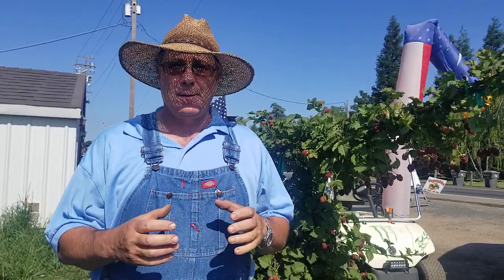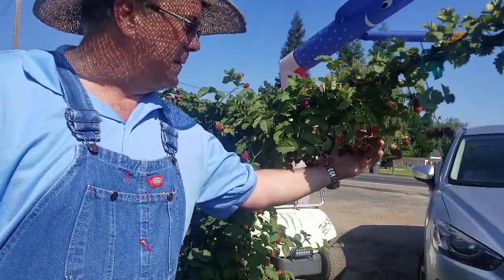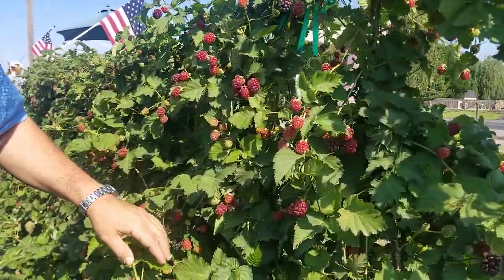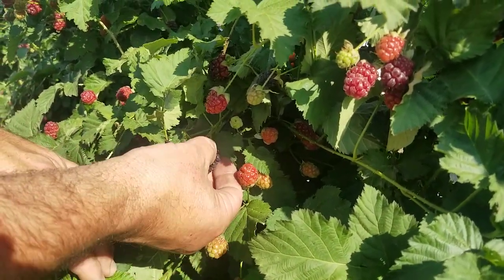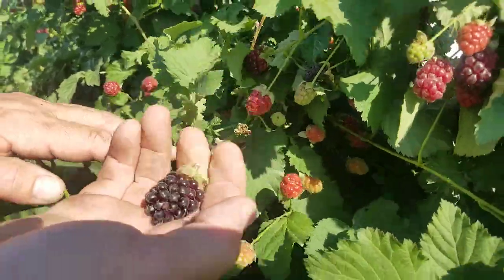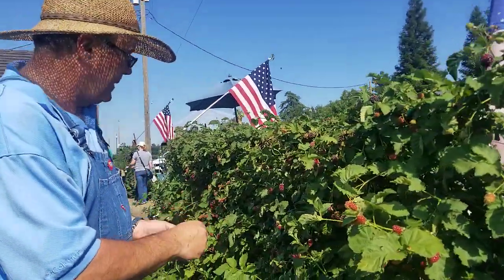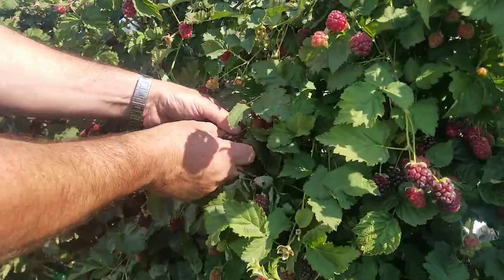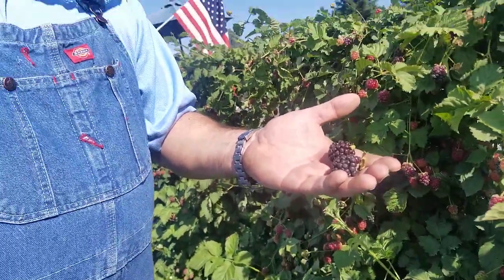How to pick the perfect Boysen berry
On the farm at Rancho Notso Grande